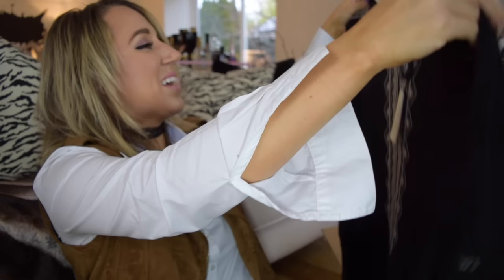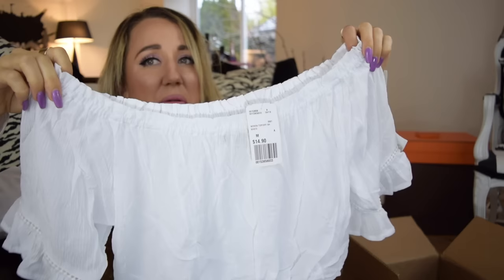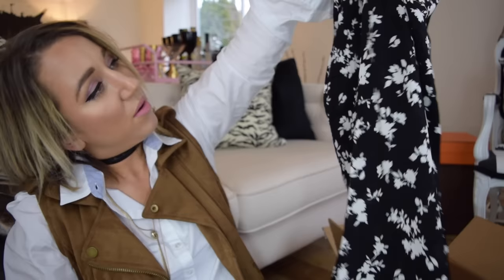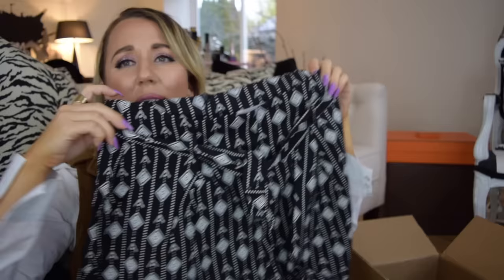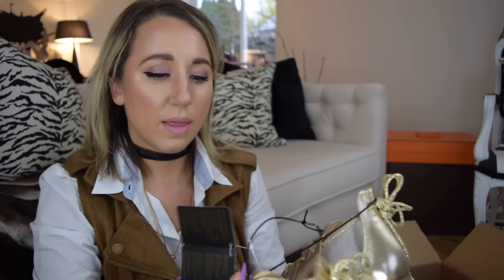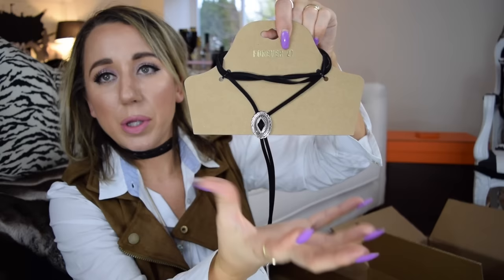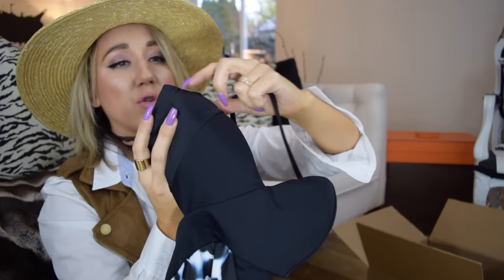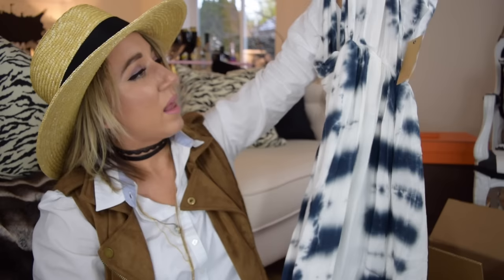Unboxing forever 21 spring haul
FOREVER 21 LINKS
Embroidered Open shoulder dress

ASOS LINKS
Tie dye wrap swimsuit